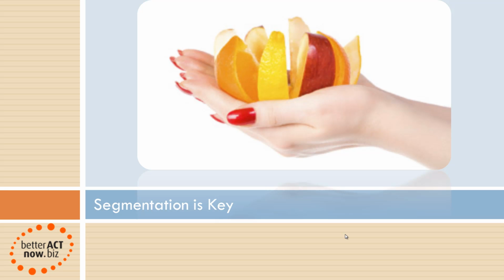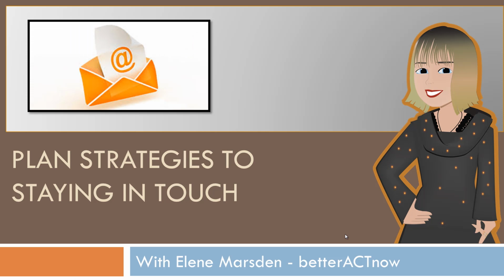Build Your Business with Act & Email Marketing- betterACTnow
Anyone can run a video conference on Google Hangouts, but it takes an experienced director to create high quality, live, interactive on-line TV shows and vodcasts with stand-out authenticity. That's what I do.

Be more successful with your marketing.
Here's another video about Learning How to Add Free Overlay Ads to Your YouTube
5 things super successful people do:
1. Use a database to segment contacts
2. Have a way to keep in touch
3. Use automated messages
4. Grow lists with sign up forms
5. Join a mastermind group or get a business coach
Discover ways to manage our contacts, track your referrals and grow your lists with betterACTnow's online ACT training videos.
Database marketing topics to grow your business. Step by step learning with deadlines and accountability to implement strategies in your business